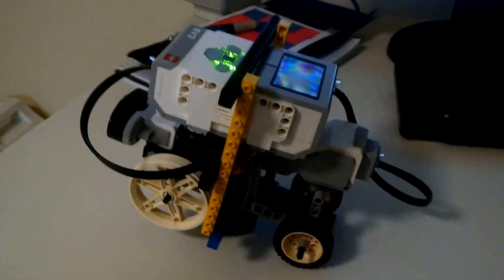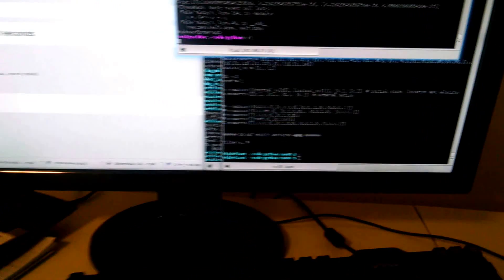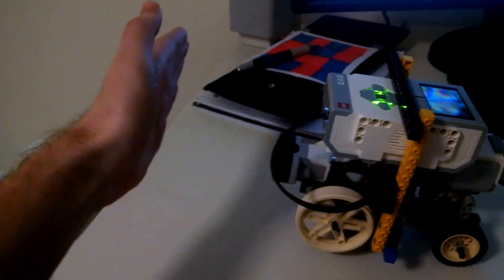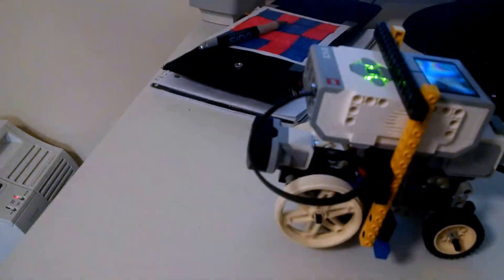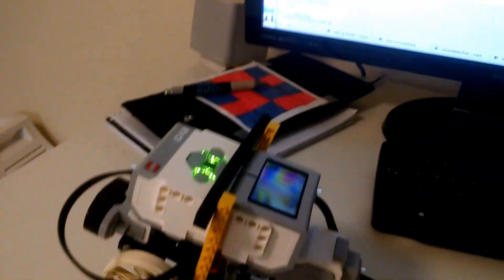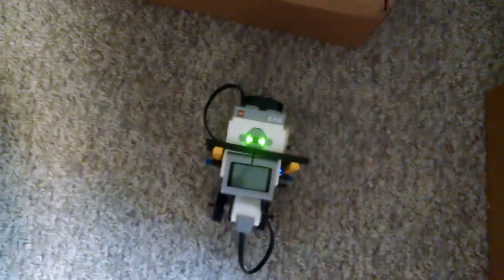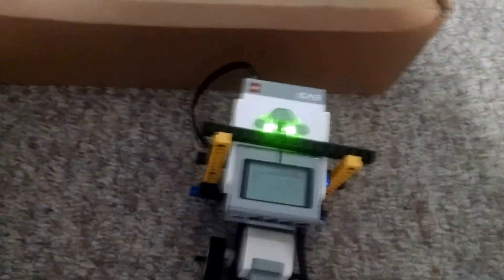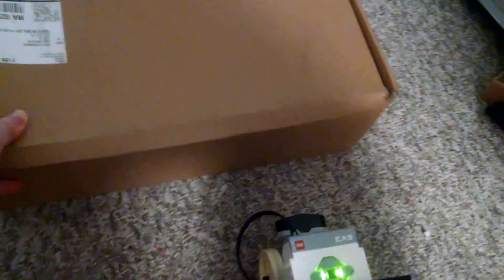1D kalman filter implemented in a Lego mind storms car.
I wrote a 1 dimensional kalman filter implementation in a lego mindstorms car to handle signal noise coming in from a sensor.